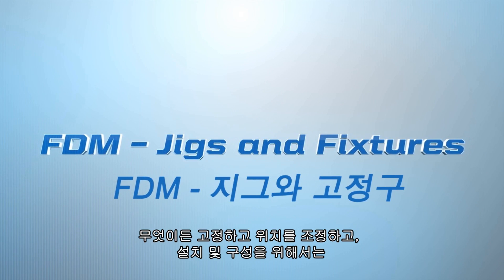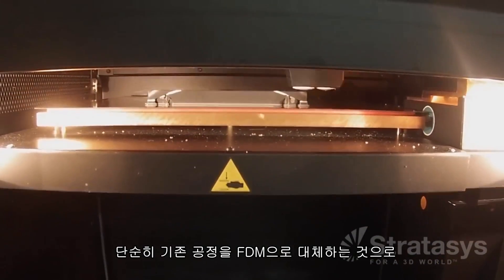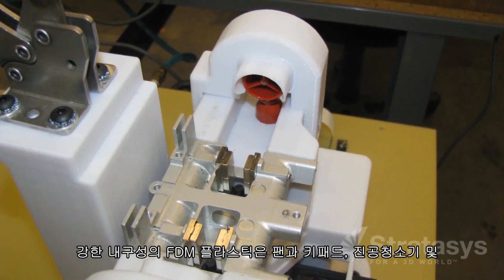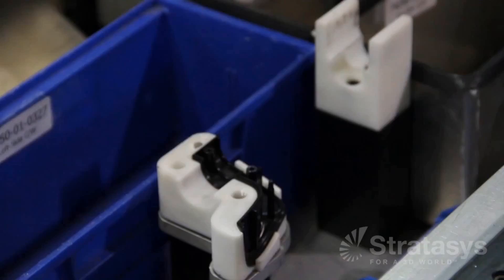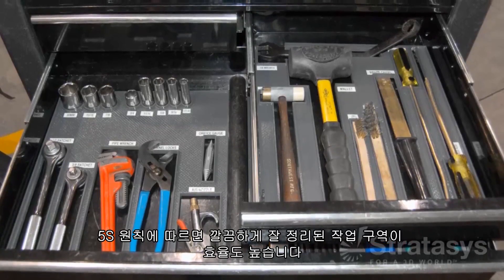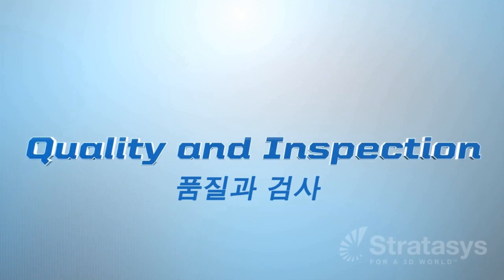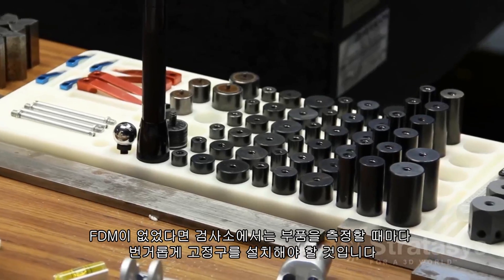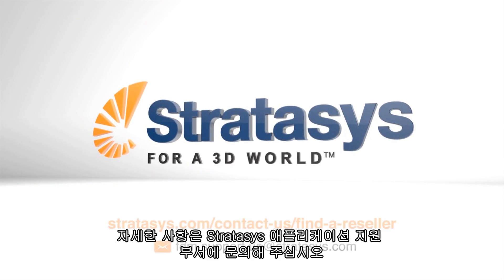[Stratasys 3D프린터] Jigs and Fixtures How It's Used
지그와 고정구(Jig & Fixture)의 활용 가이드